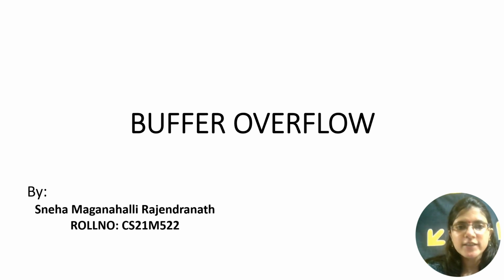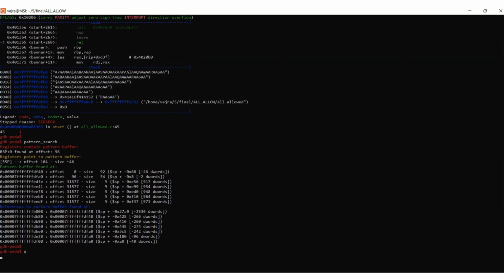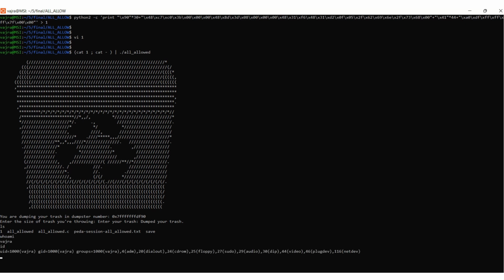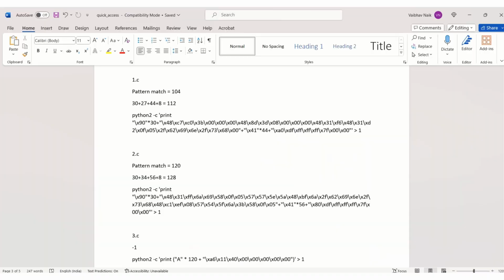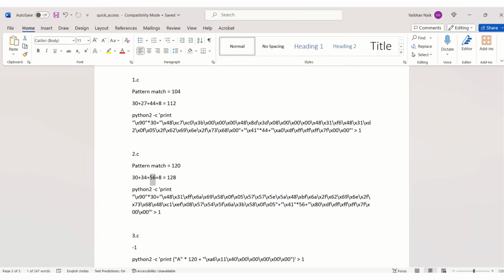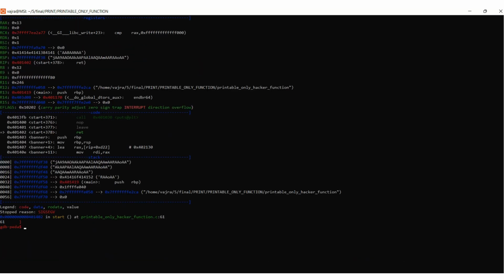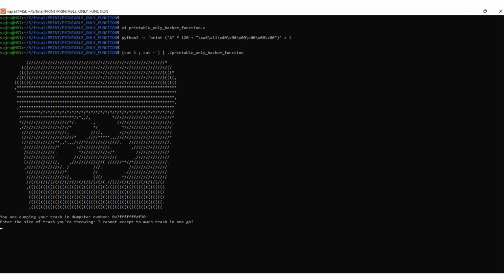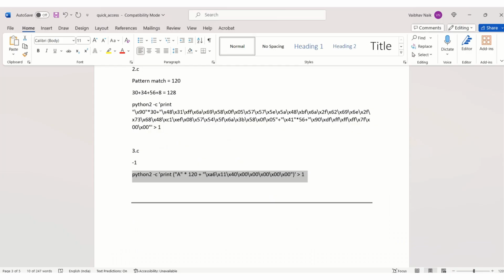shell code exploit with buffer overflow